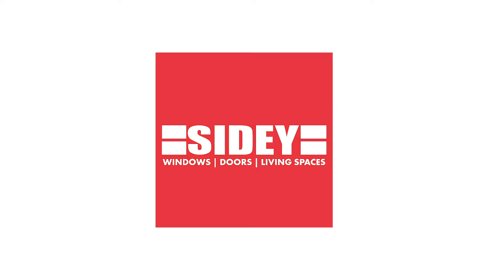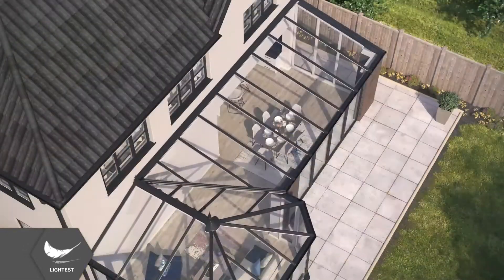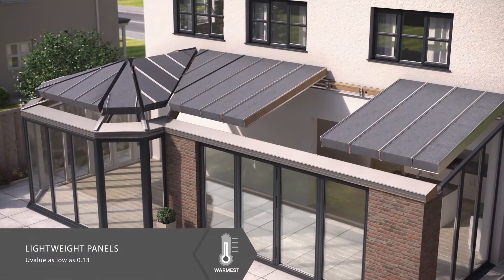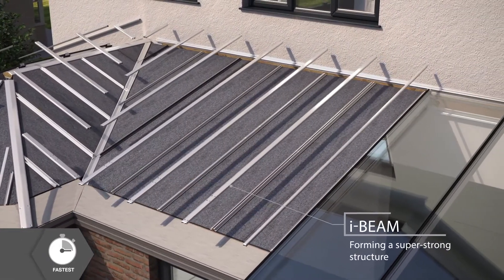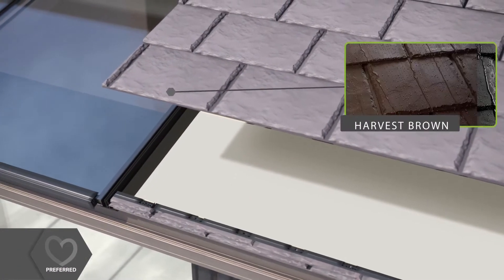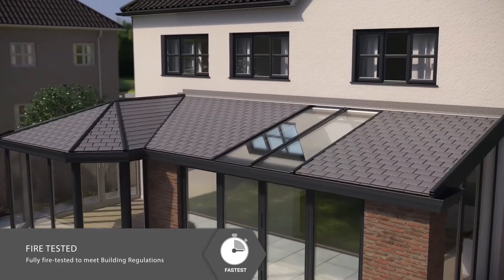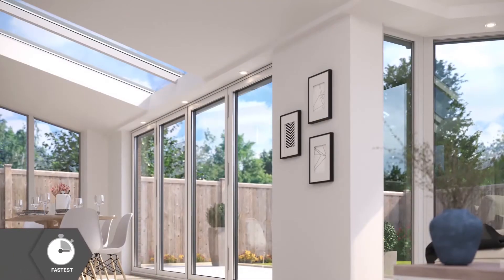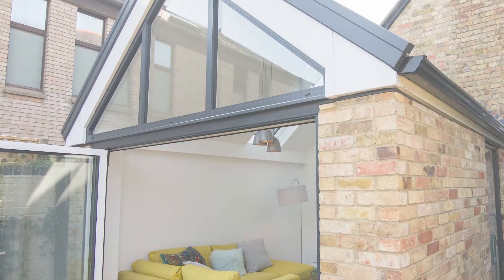Sidey Windows Wendland Ultraroof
One of the UK’s largest and most experienced fenestration specialists, Sidey has been a market leader in the manufacture, supply and installation of high-quality products for 87 years.